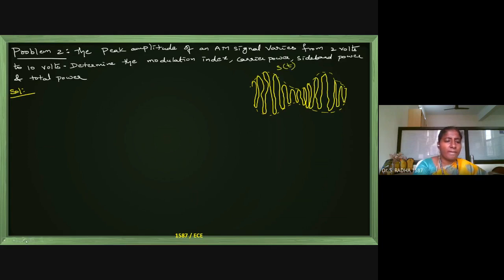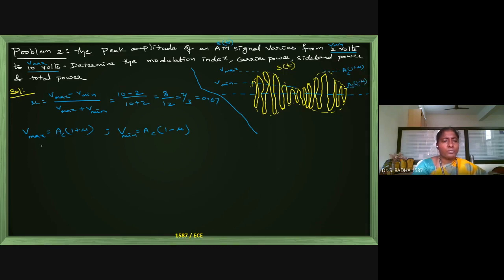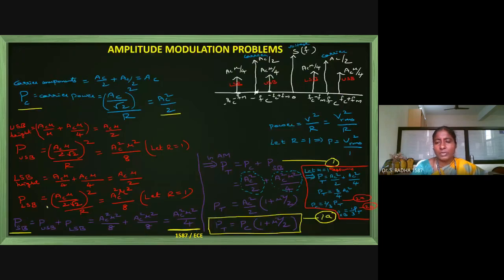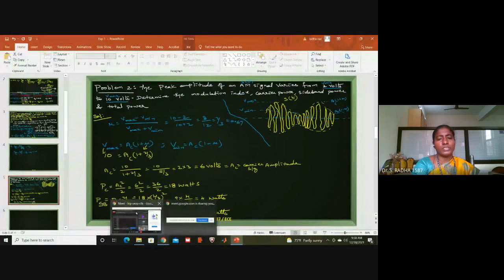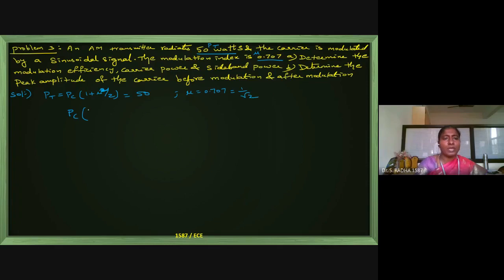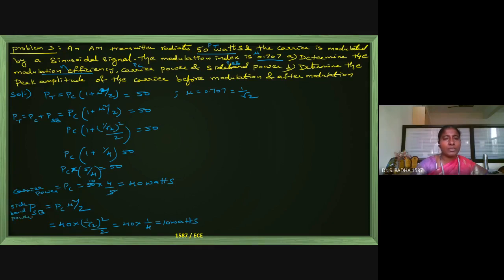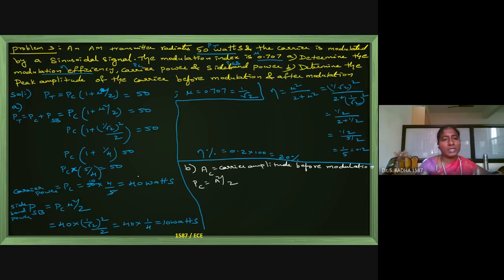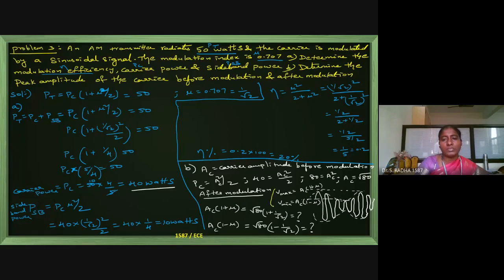AM problem 2,3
Analog and digital communications- AM Problems- L2